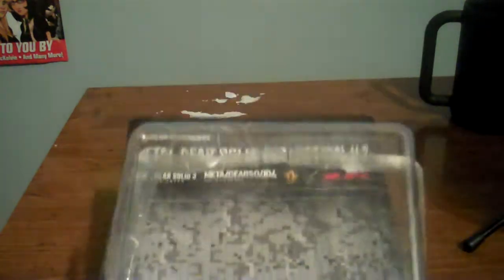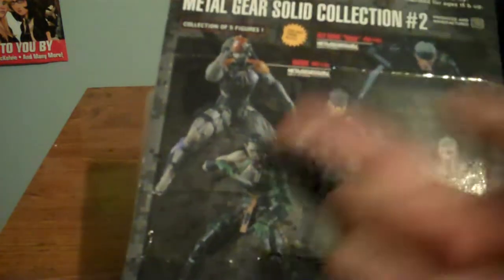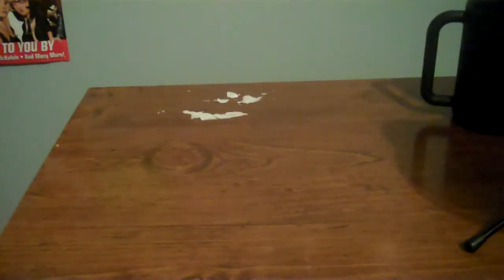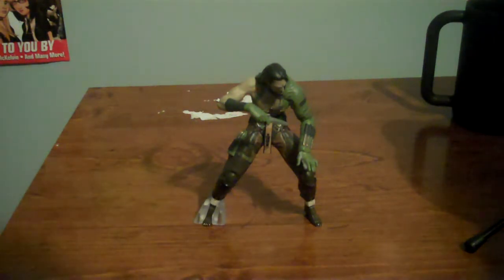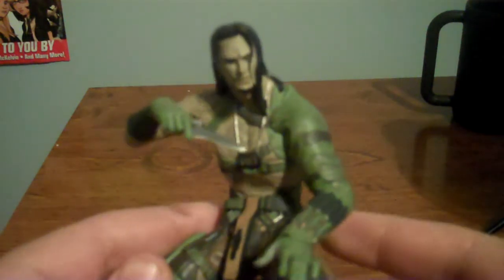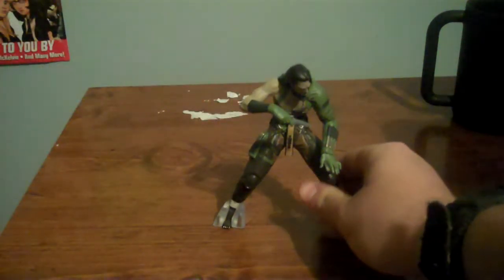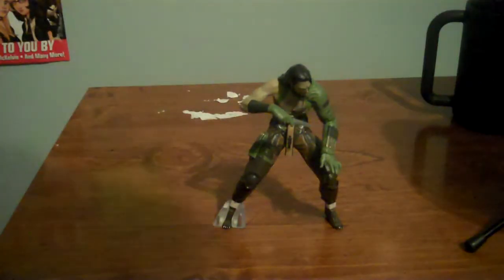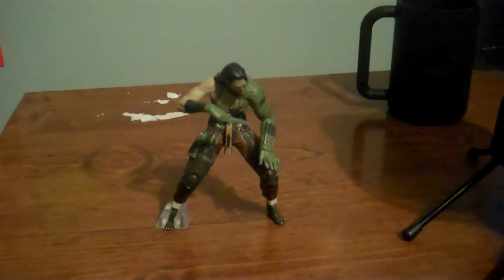Vamp Figurine - Metal Gear Solid 4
I got an amazon gift card last christmas and I'm finally getting around to using it for my various nerdgasms. I bring to you, the first part